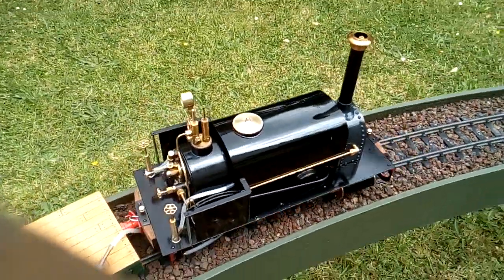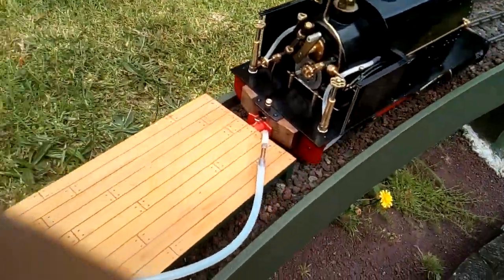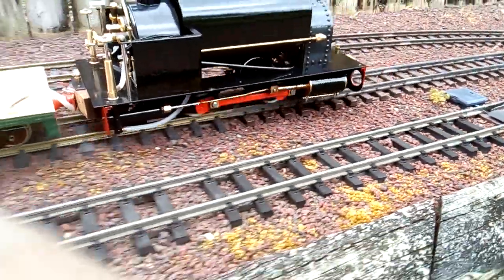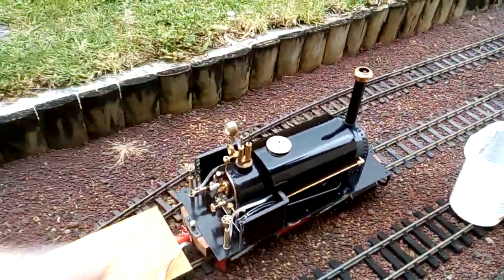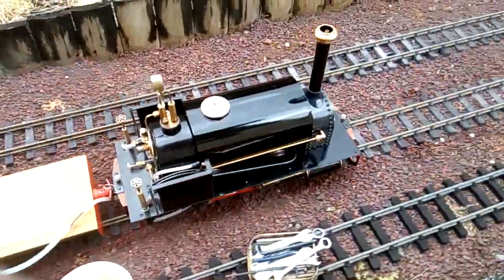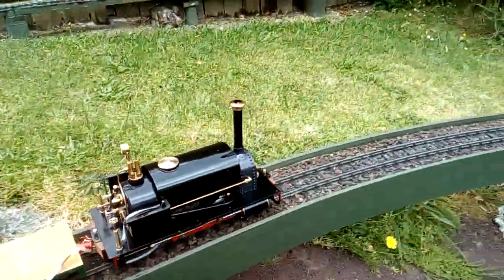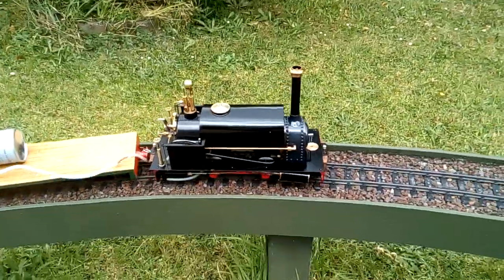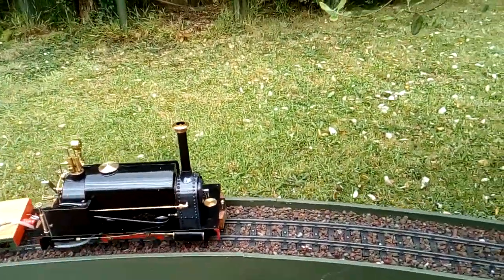Quarry Hunslet first run on the line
30 minute run today.  I was so excited I forgot entirely about the whistle!